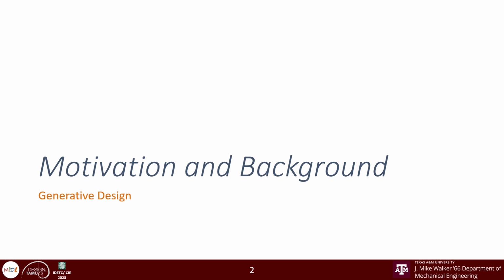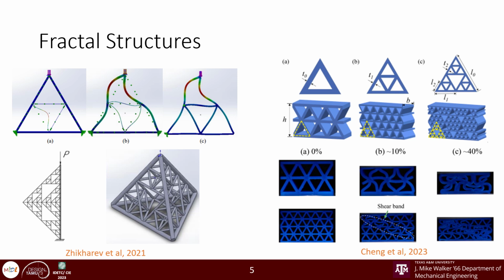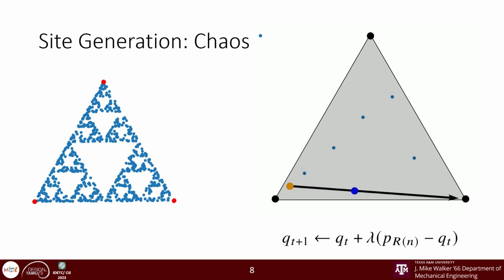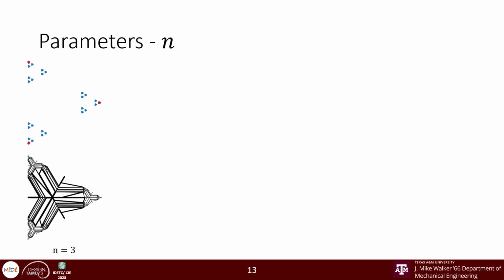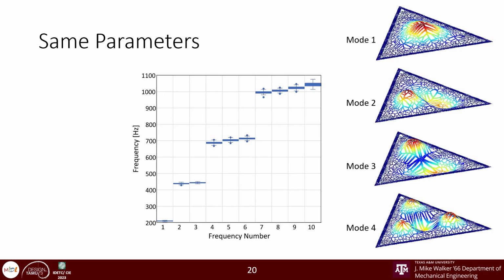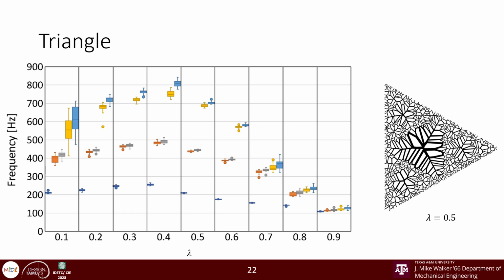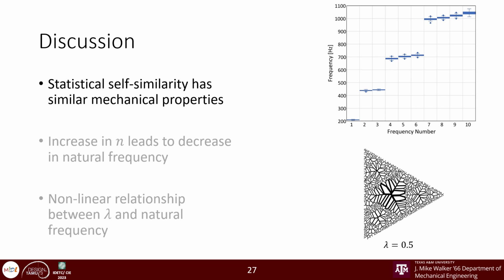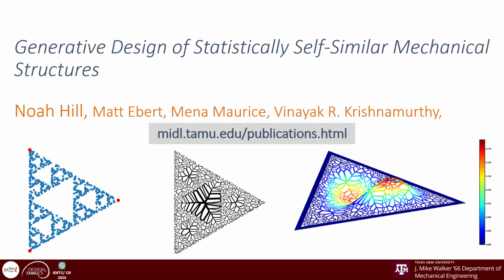Generative Design of Statistically Self-Similar Mechanical Structures (ASME IDETC/CIE 2023)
This video contains the full presentation of our award winning paper:

Noah Hill, Matt Ebert, Mena Maurice, Vinayak R. Krishnamurthy, Generative Design of Statistically Self-similar Mechanical Structures, In Proceedings of the ASME 2023 International Design Engineering Technical Conferences & Computers and Information in Engineering Conference (IDETC/CIE 2023), August 20–23, 2023, Boston, MA.

Abstract:

We present a novel methodology to generate mechanical
structures based on the idea of fractal geometry as described by
the chaos game. Chaos game is an iterative method that generates
self-similar point-sets in the limiting case within a polygonal
domain. By computing Voronoi tessellations on these point-sets,
our method generates mechanical structures that adopts the selfsimilarity
of the point-sets resulting in fractal distribution of local
stiffness. The motivation behind our approach comes from the
observation that a typical generative structural design workflow
requires the ability to generate families of structures that possess
shared behavioral (e.g. thermal, mechanical, etc.) characteristics
making each structure distinct but feasible. However, the
generation of the alternatives, almost always, requires solving
an inverse structural problem which is both conceptually and
computationally challenging. The objective of our work is to develop
and investigate a forward-design methodology for generating
families of structures that, while not identical, exhibit similar
mechanical behavior in a statistical sense. To this end, the central
hypothesis of ourwork is that structures generated using the chaos
game can generate families of self-similar structures that, while
not identical, exhibit similar mechanical behavior in a statistical
sense. Furthermore, each family is uniquely identifiable from the
parameters of the chaos game, namely, the polygonal domain,
fractional distance, and number of samples.We present a systematic
study of these self-similar structures through modal analysis
and demonstrate a preliminary confirmation of our hypothesis.